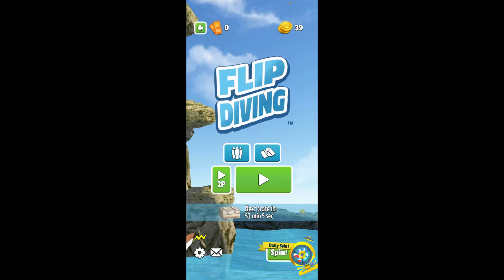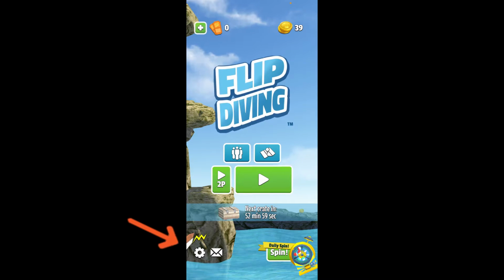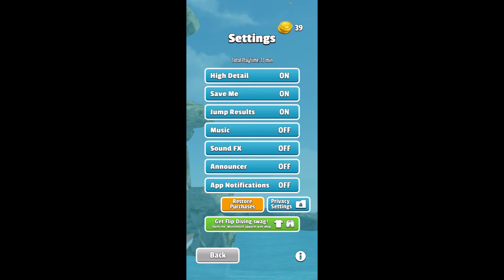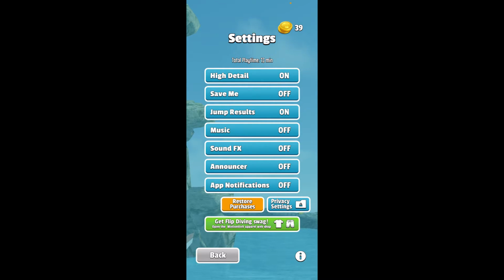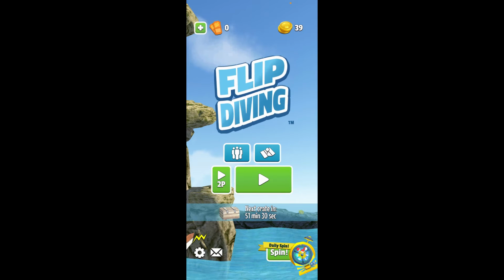How to Turn Off Save on Flip Diving Game 2024?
In this tutorial, I'll guide you through the steps to disable the save feature in the Flip Diving game. If you prefer not to save your progress or simply want to start fresh, follow the easy instructions provided in this video. Ensure you carefully follow each step to successfully turn off the save function and enjoy a new gaming experience.